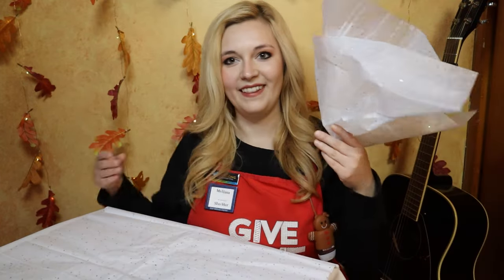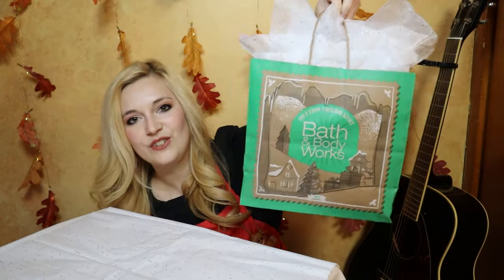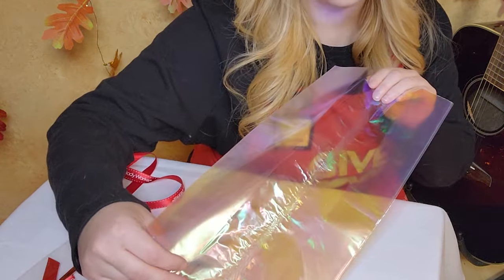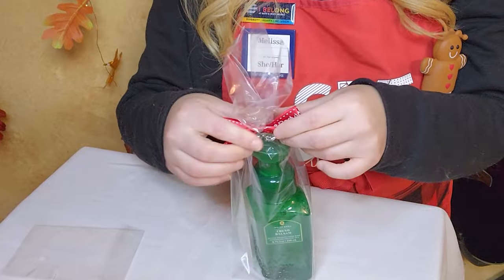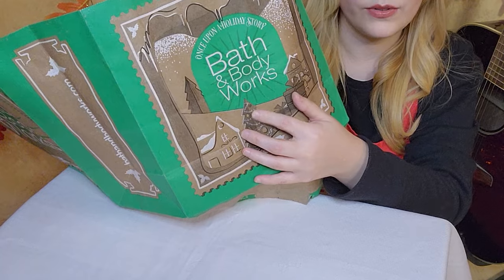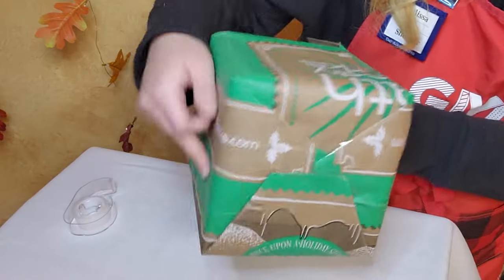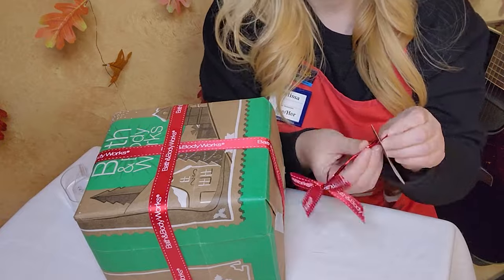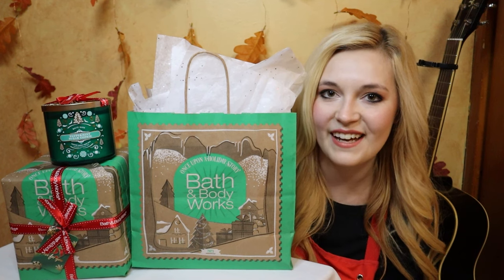HOW TO GIFT WRAP BATH & BODY WORKS | 5 Wrapping Hacks I Learned While Working at Bath & Body Works!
These are some simple and easy gift wrap hacks I learned while working many Christmases at Bath & Body Works! It can be tricky wrapping up Bath & Body Works products because of their awkward shapes, so watch this video to get some ideas how you can wrap them up like a pro!

🎵 Thank you to Jose for making the tunes in this video!🎵